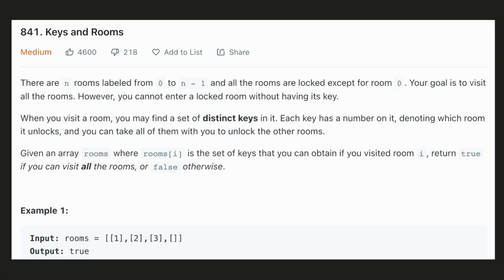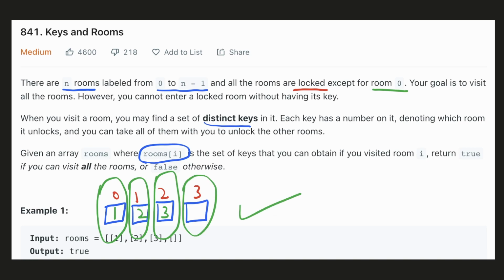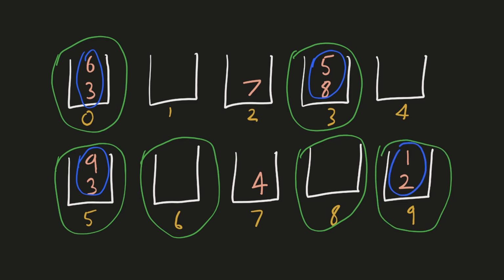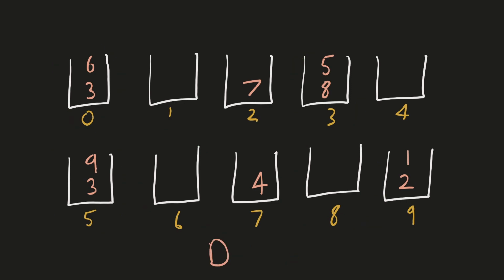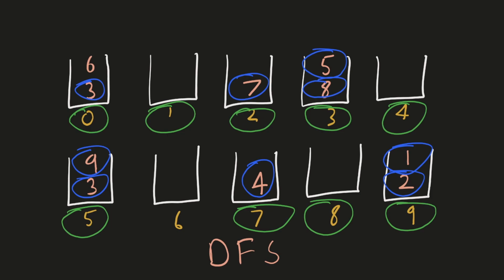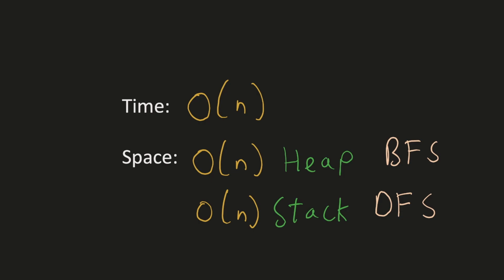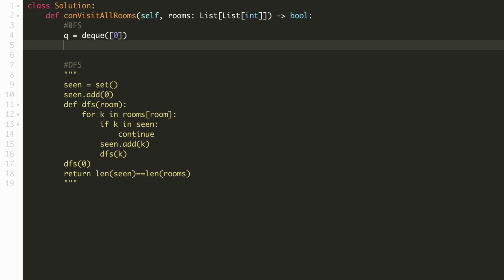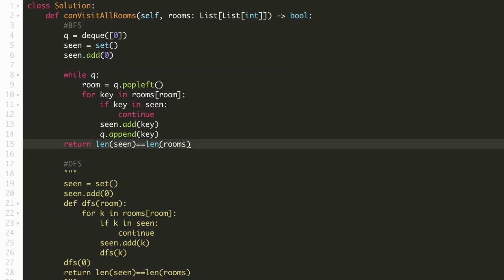Keys and Rooms - DFS / BFS - Two Solutions - Python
Keys and Rooms
Leetcode 841
Topics Covered: DFS, BFS, Graph
Leetcode Medium
Python

CHAPTERS
00:00  Problem Description
00:37  Example
01:04  Breadth First Search Intuition
02:49  Depth First Search Intuition
04:32 Time & Space Complexity
04:57 DFS Coding Solution
05:50 BFS Coding Solution